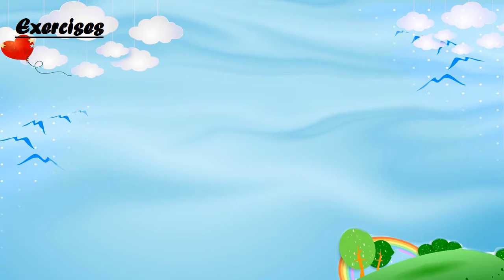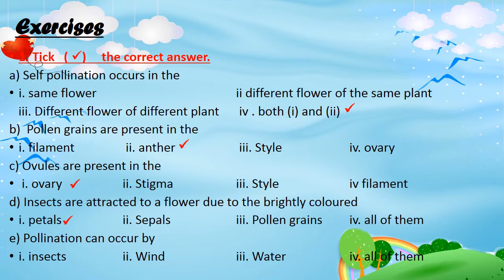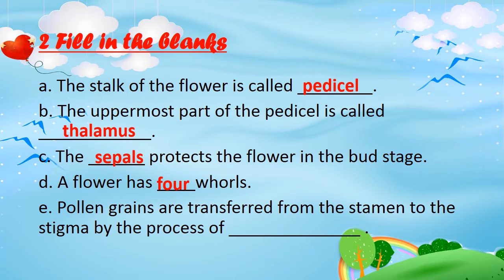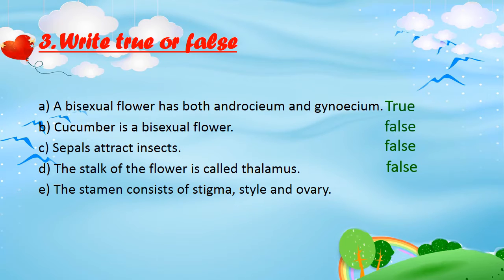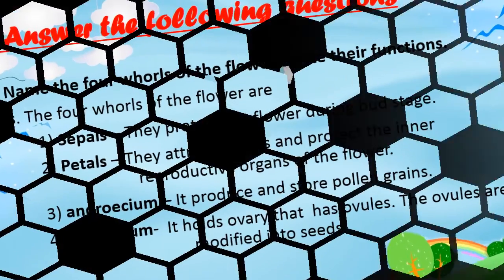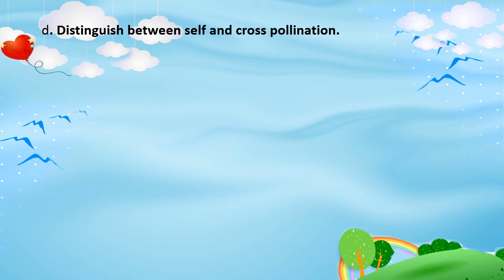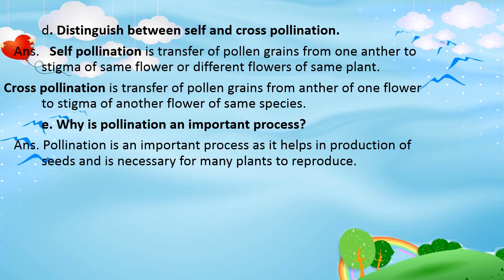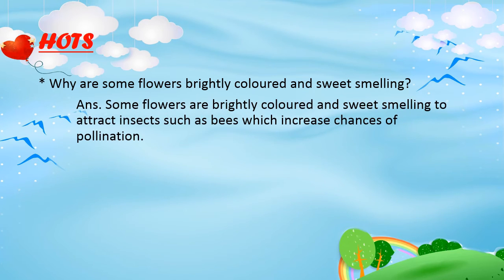Class 5, Science, Chapter 4, Part 3 by Sunita Bisht